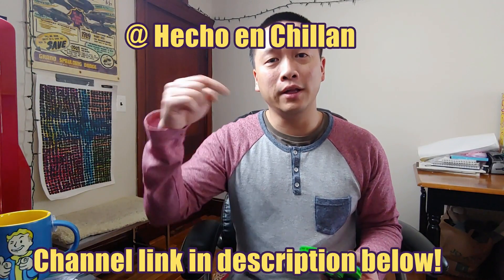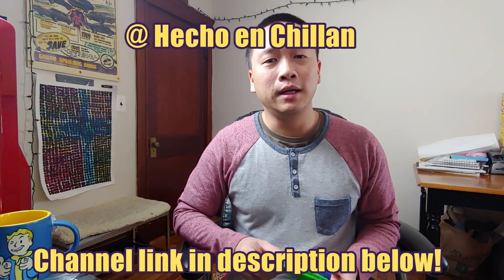3D printed Charger R/T brakes!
Hey Daytona fans, I have a 3D printed version of our R/T brakes. I explain how it works and why its inferior AND inadequate to the 4 or 6 piston Brembos that come with the 392's and up.

If you enjoy this type of video let me know and I'll try to get more 3D printed car parts so I can do more 3D videos. I had a ton of fun watching it print and even more fun explaining it to you.